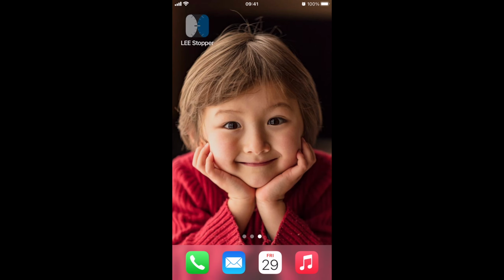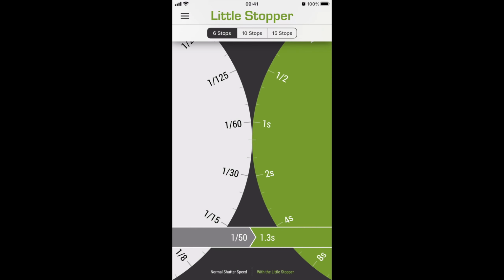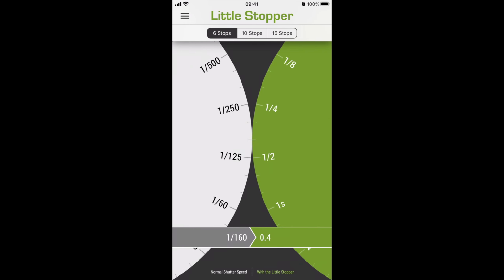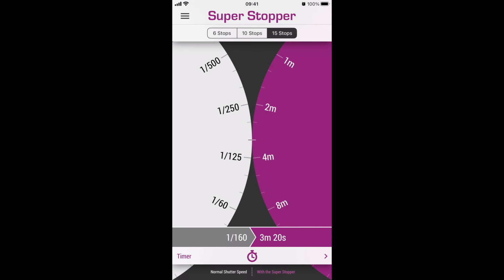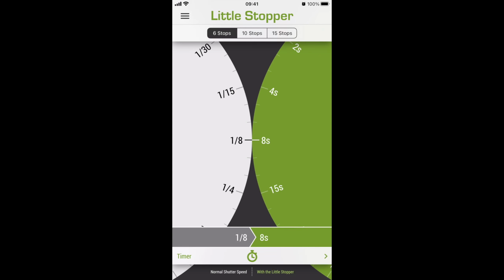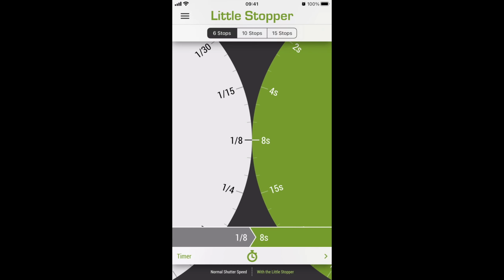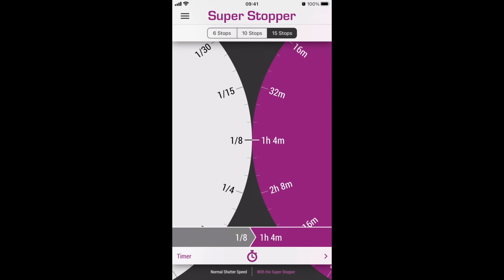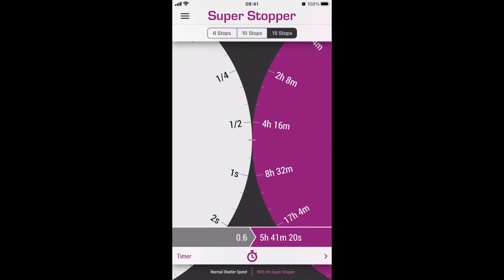Calculating Long Exposure Shutter Speeds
Shooting the number of long exposures I do I've kinda gotten used to understanding what works with what strength of ND Filters in any given weather situation. But for someone starting out understanding how to figure out adjusted shutter speeds when using ND Filters can be a challenge.

Life is so much easier in the digital age with Apps that are also now run of the mill for figuring out what long exposure shutter speeds should be. That said they are not perfect so one can also turn to charts that have been made that cover most filters and shutter speeds depending on the desired artistic look the photographer is after.